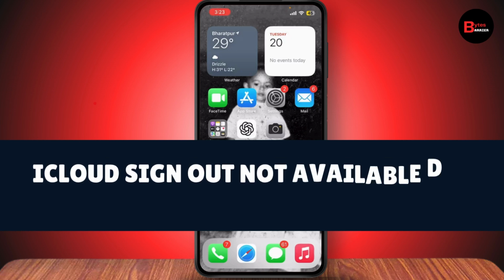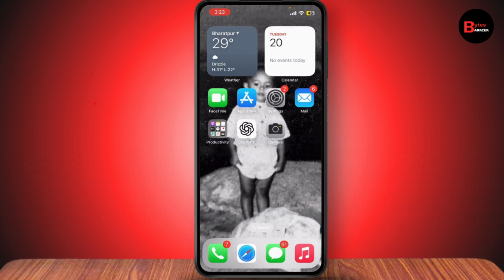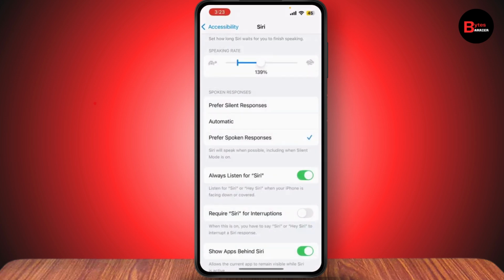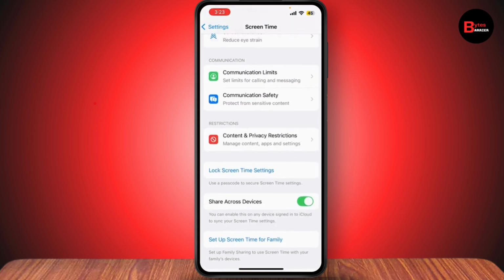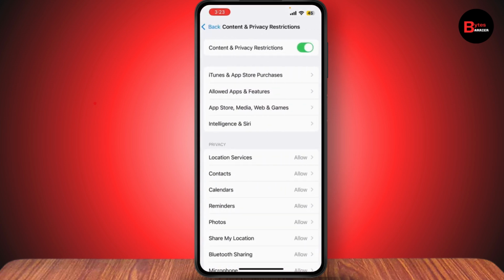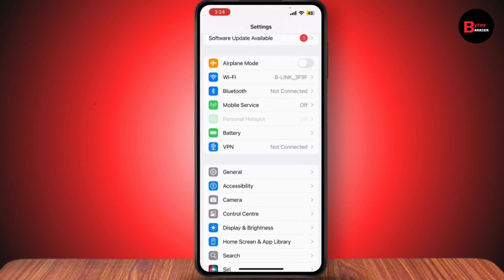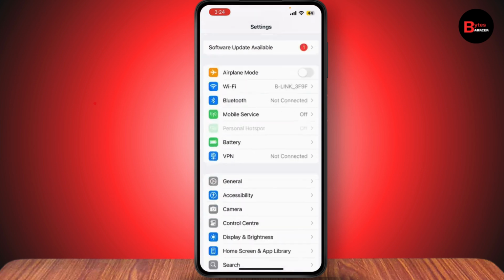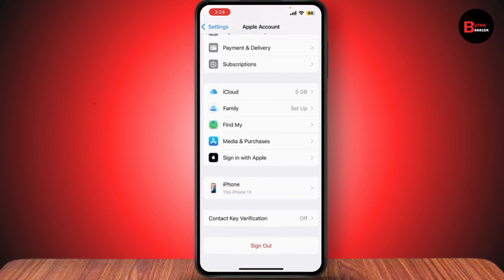iCloud Sign Out NOT AVAILABLE Due To Restrictions On iPhone And iPad I iCloud Sign out Disabled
iCloud Sign Out NOT AVAILABLE Due To Restrictions On iPhone And iPad

If the Sign Out option for iCloud is not available or grayed out on your iPhone or iPad due to restrictions, here’s how to fix it:

Open the Settings app, then scroll down and tap on Screen Time. Inside Screen Time, go to Content & Privacy Restrictions. If this setting is turned on, tap it and disable it—enter your Screen Time passcode if asked.

Once restrictions are off, go back to Settings, tap on your Apple ID (your name at the top), scroll down, and check if the Sign Out option is now available.

If it's still not clickable, go back to Screen Time and scroll to the bottom. Tap Turn Off Screen Time, enter your passcode, and confirm.

After that, restart your device. When it turns back on, go to Settings - Apple ID, and the Sign Out button should now be accessible.